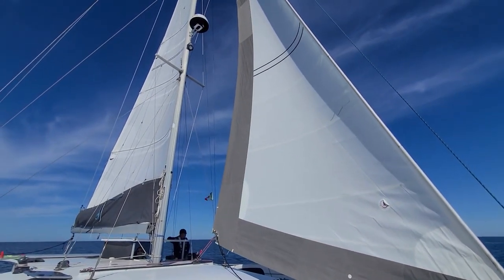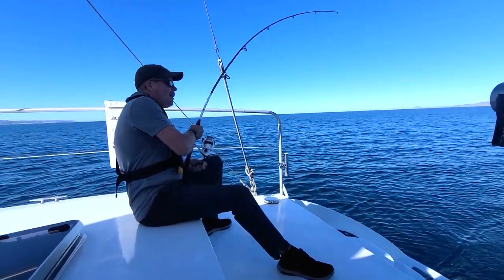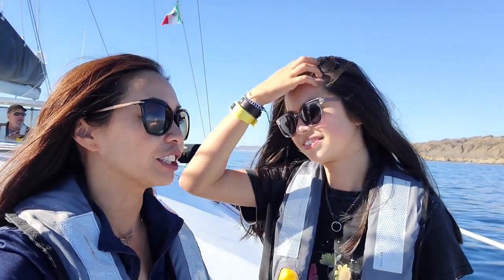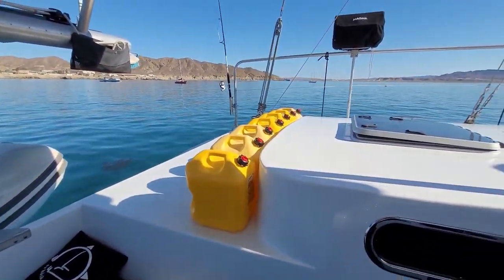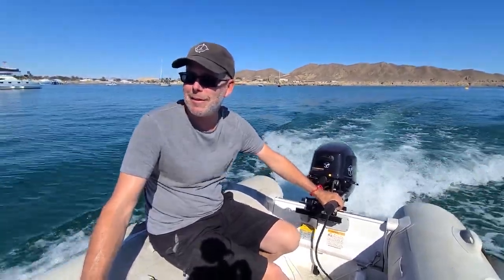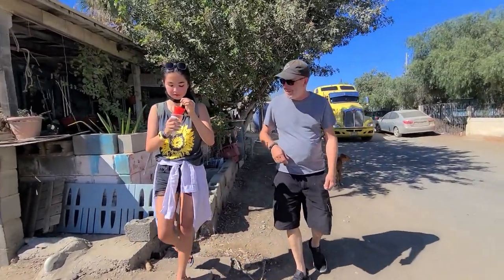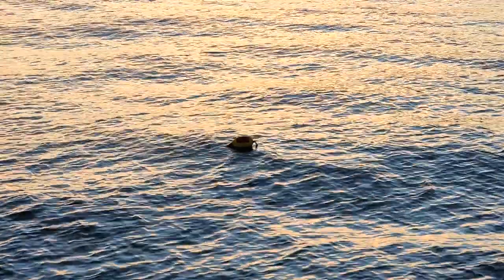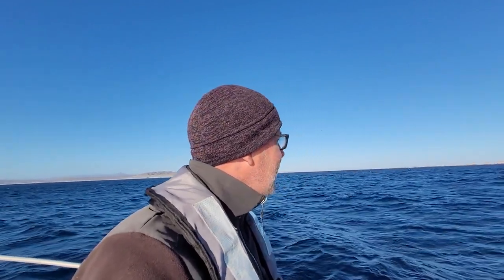The Baja Peninsula Part 2 - Onboard Lifestyle ep.182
On this week's episode of Onboard Lifestyle we enjoy a nice sail from Isla Cedros to Bahia Tortuga as the fishing poles heat up. The crew tries to scout out some internet in this remote fishing village with no success and Emma enjoys the warming Mexican water. We set sail to Bahia Asuncion with a textbook downwind run. Come back next week to see if we have better internet luck in  Asuncion...see you then!

TIP JAR:
Enjoy our videos? Want to give us a virtual high-five? Treat us to glass of rosé or whiskey on the rocks or another book for Emma? Or pitch in on a tank of fuel? Click over to see how you can support our productions (most of the ways won’t cost you a dime):